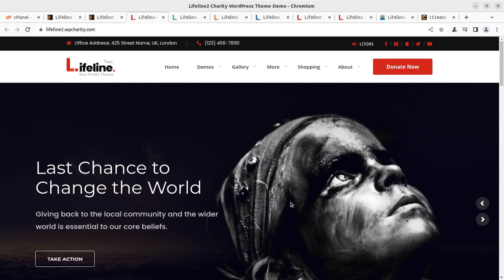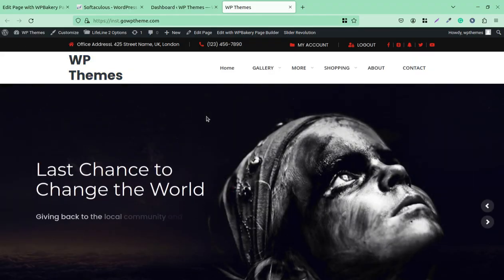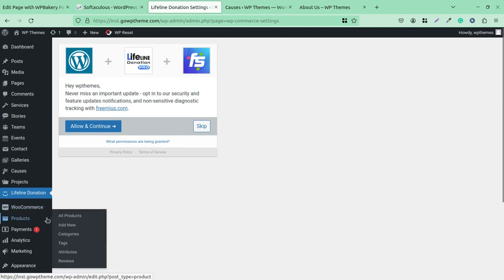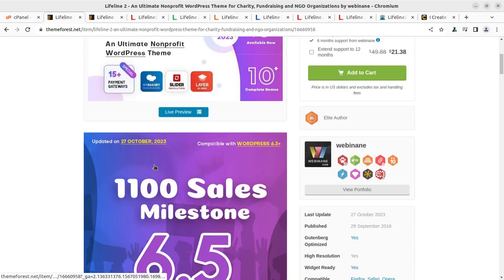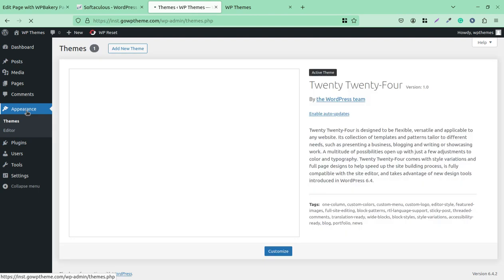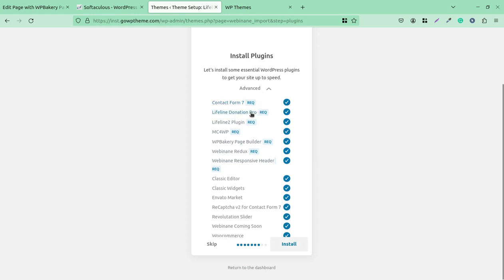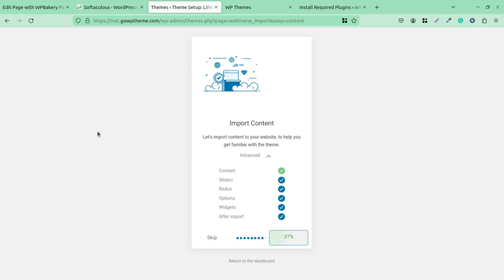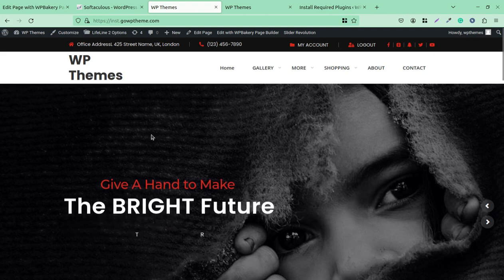An Ultimate Nonprofit, Charity, Fundraising NGO Organizations Website | Best NGO Theme | Lifeline 2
Hey non-profit heroes! Tired of website headaches holding back your mission? Introducing Lifeline 2, the WordPress theme built to launch your NGO or charity's online presence in minutes, not months!
Forget endless coding and design dilemmas. Lifeline 2 WordPress Theme is your one-click wonder, getting your website up and running faster than you can say "impactful mission." But this theme isn't just about speed, it's about supercharging your success.
Tell your story with dedicated pages for every aspect of your work. Showcase inspiring projects, highlight your dedicated team, and turn website visitors into passionate supporters with a seamless donation system. Plus, built-in volunteer management tools help you harness the power of your community like never before.
And the best part? Lifeline 2 NGO WordPress Theme looks stunning on any screen. Its responsive design ensures your message reaches every corner of the globe, inspiring action wherever you work. Whether you're championing the environment, fighting for social justice, or building a better tomorrow, Lifeline 2 is your megaphone to the world.
So ditch the website woes and amplify your impact! Head to the link below to snag Lifeline 2 and watch your website transform into a force for good! Let's change the world, one pixel at a time.

Highlights of Lifeline 2 WordPress Theme:
10+ Niche Demos: Choose from pre-built templates tailored to your cause, like Charity, Environment, or Politics.
Ultimate Donation Control: Set up recurring or one-time donations, and accept PayPal, bank transfers, and credit cards.
Flexible Donation Scheduling: Schedule donations monthly, weekly, daily, or even for specific timeframes.
Global Fundraising: Adapt your currency and display a donation button prominently in your header.
Real-time Donor Insights: Track donations directly on your website with detailed reporting.
7 Customizable Headers: Build your perfect header with various styles and a dedicated builder tool.
Total Design Freedom: Choose boxed or wide layouts, set any color scheme, and showcase your location with Google Maps.
Deep Customization: Fine-tune every aspect, from blog settings to individual post types like projects, causes, and teams.